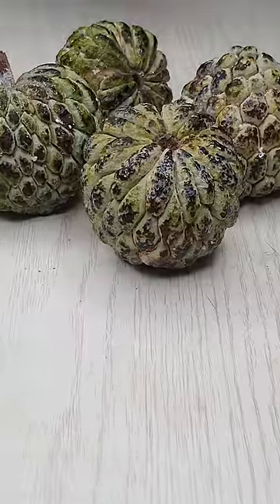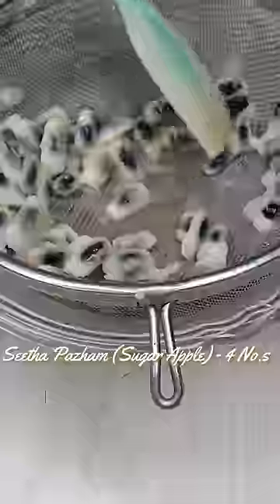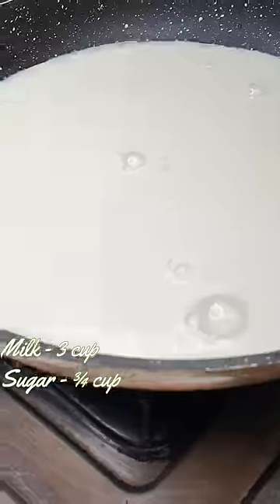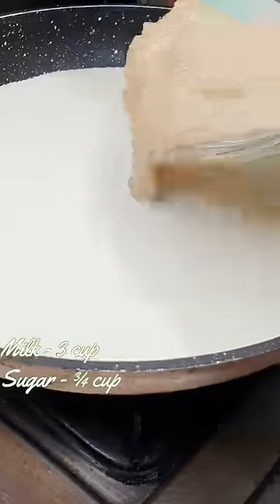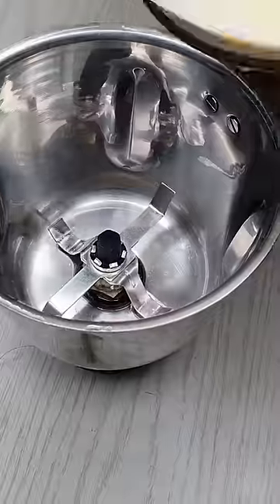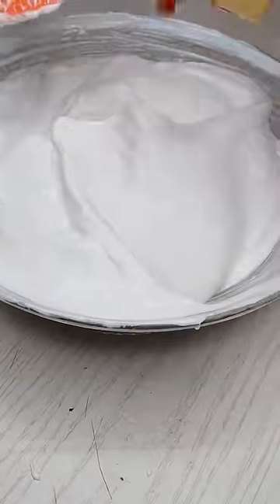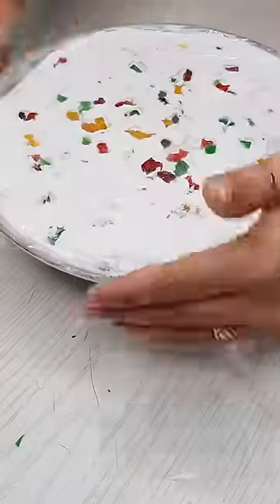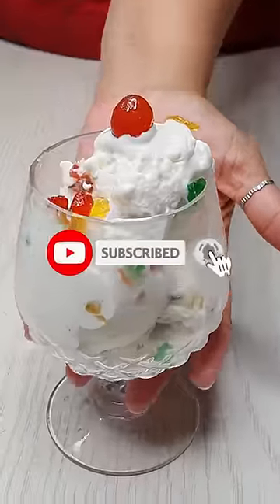ഹായ്..!! സീതപഴം ഐസ്ക്രീം -കിടു 👌🏻|Seethapazham Icecream|Sugar Apple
Sithaphal Icecream

Do you like fresh icecream, you must watch Sitapazham or sithaphal or sithachakka or Sugar Apple icecream. Feel the new taste of icecream

ഹായ്..!! സീതപഴം ഐസ്ക്രീം -കിടു 👌🏻|Seethapazham Icecream| Sugar Apple Icecream